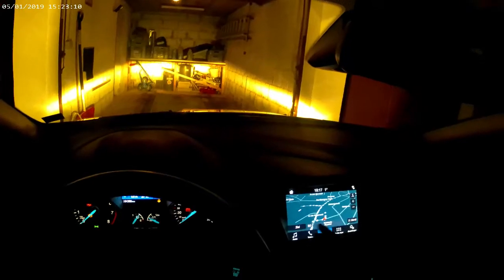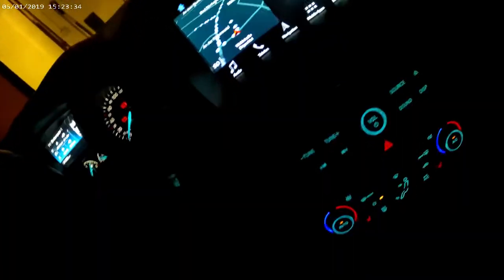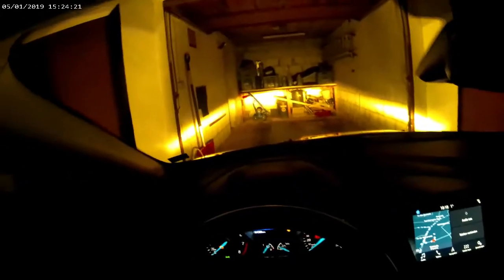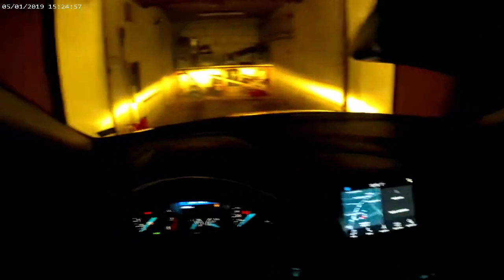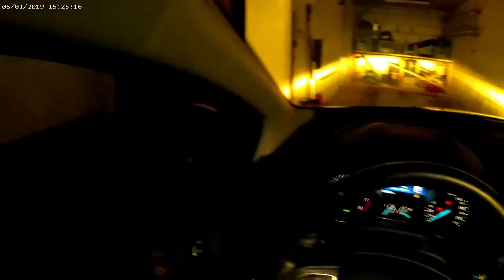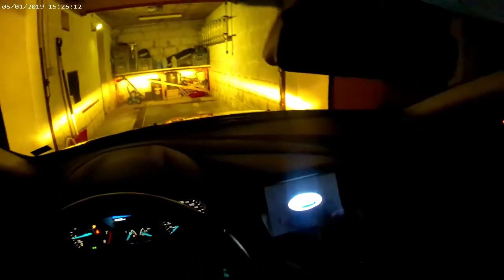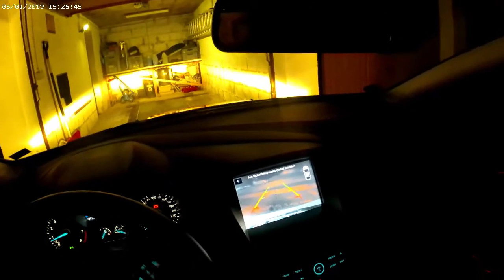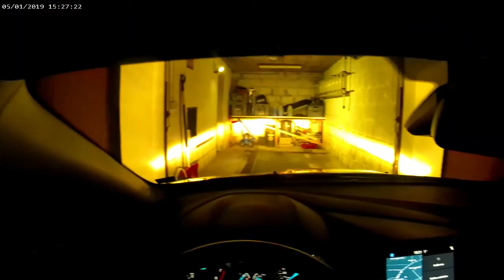Short review: 2017 Ford Focus 1.5 Liter Ecoboost 150 HP 6-speed manual transmission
Hey guys! Here it is - the 2017 Ford Focus 1.5 Liter Ecoboost (4-cylinder!) with 6-speed manual transmission and 150 HP. Pretty nice car.